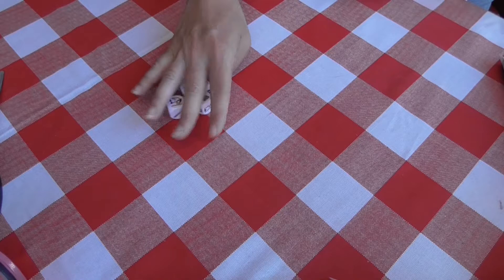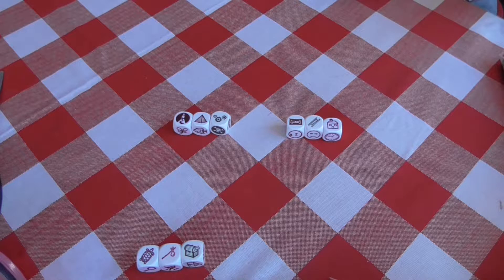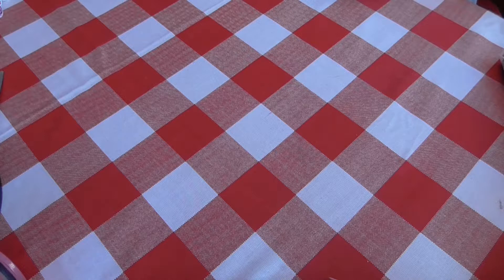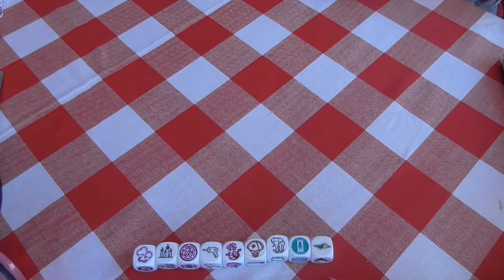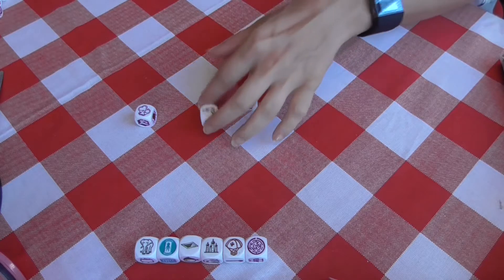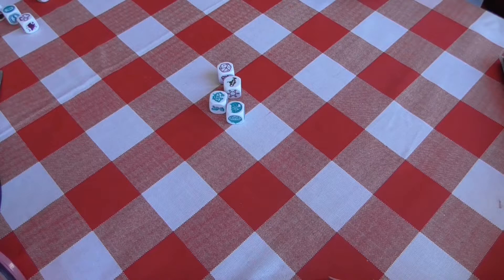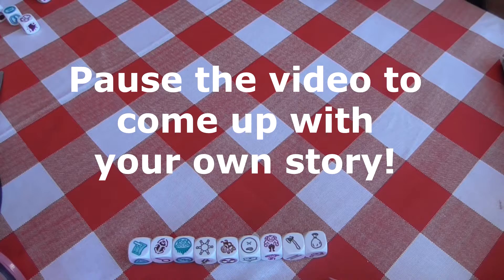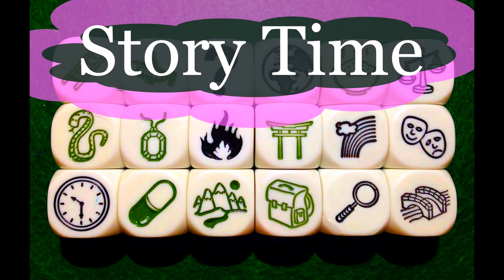Rory's Story Cubes #4 - Confusion All Round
What would you make of these dice?